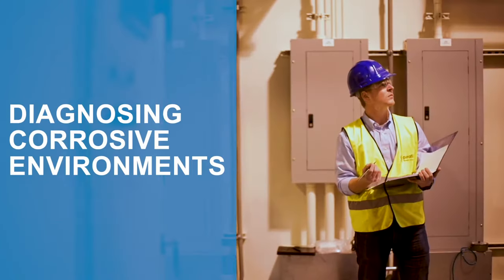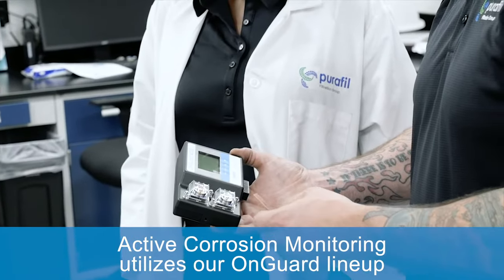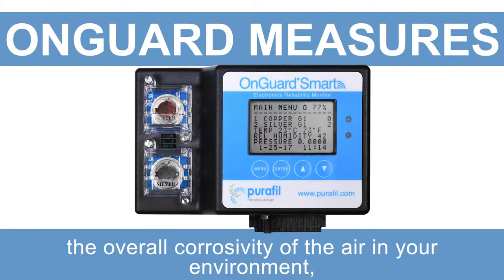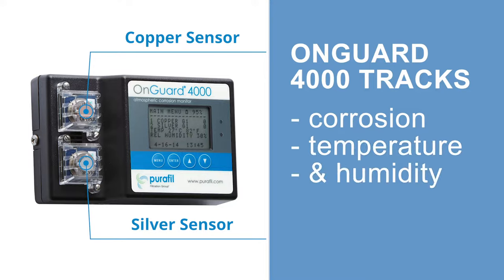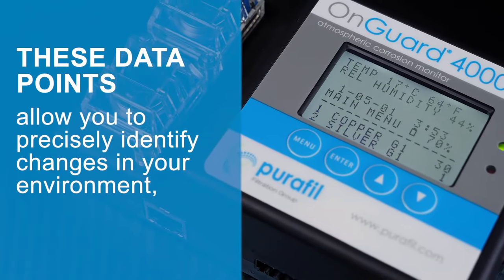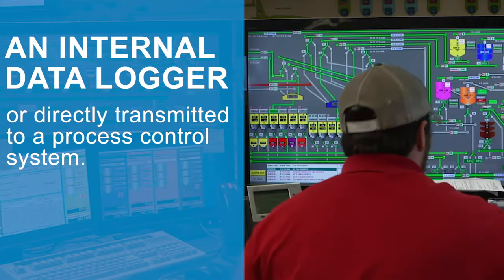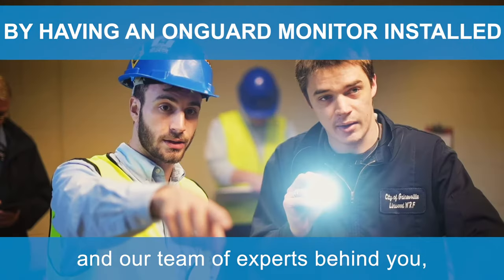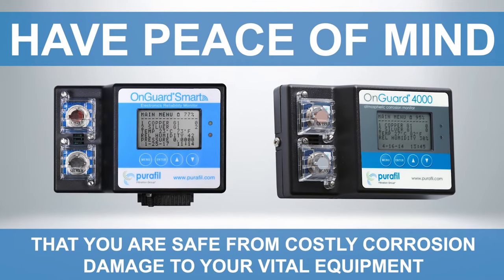Real Time Corrosion Monitoring with the OnGuard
Make the invisible threat visible. With our Corrosive Air Diagnosis Solutions you are able to see the air quality of your environment & determine if a corrosion solution is required. The OnGuard’s copper and silver sensors measure the rate of corrosion in real-time. An internal data logger stores the results to be accessed through the internet or directly transmit to a process control system.